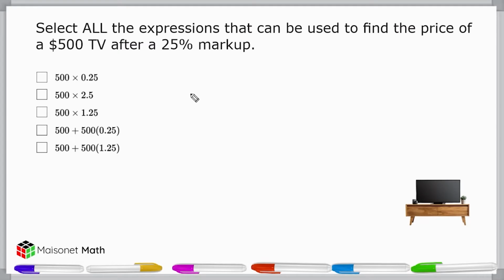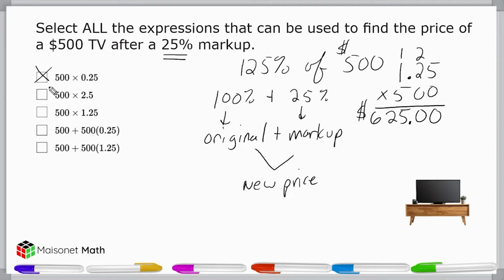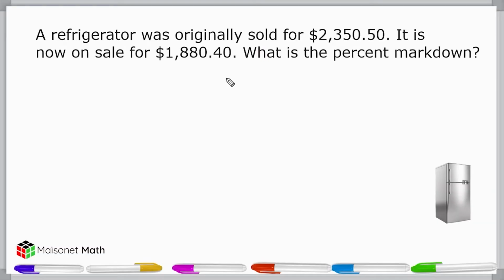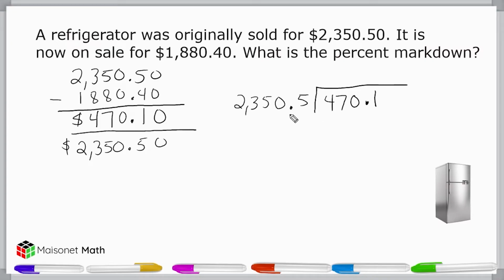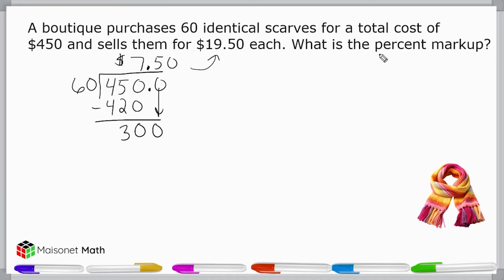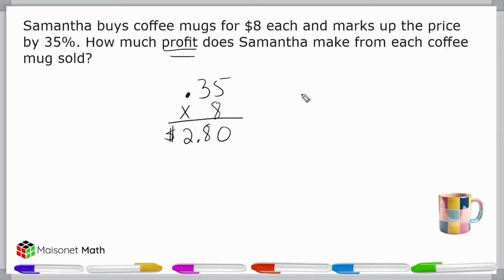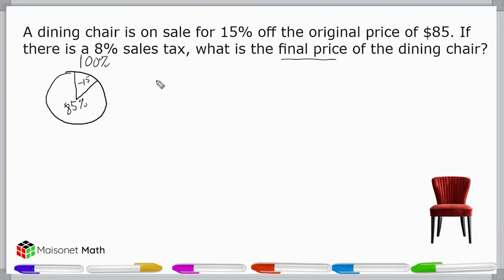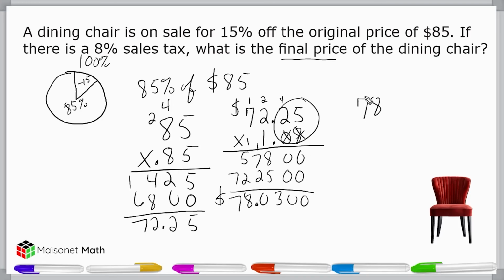Percent Word Problems - Markup, Markdown And Sales Tax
In this video, we will go through solving markup, markdown, and sales tax word problems! We walk you through 5 detailed, step-by-step examples, making it simple to understand each concept. Perfect for students and anyone looking to strengthen their math skills in real-world applications, this tutorial breaks down each problem so you can tackle these types of questions with confidence. Whether you’re preparing for a test or brushing up on practical math, this video has everything you need to succeed!